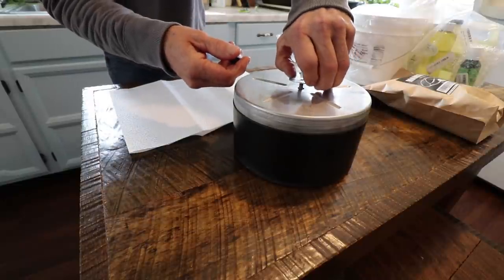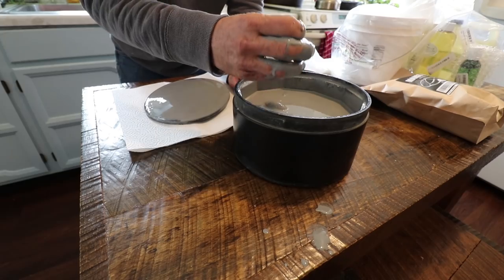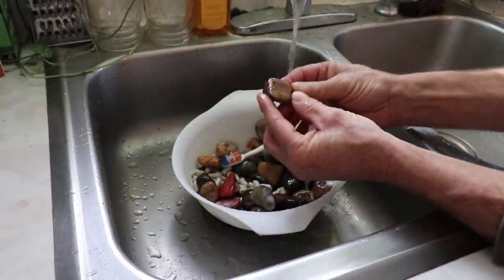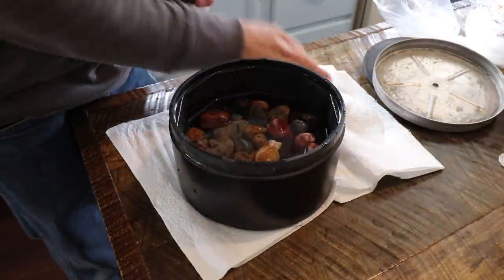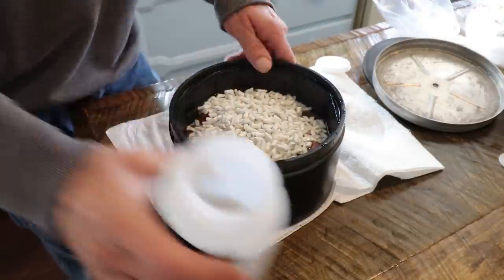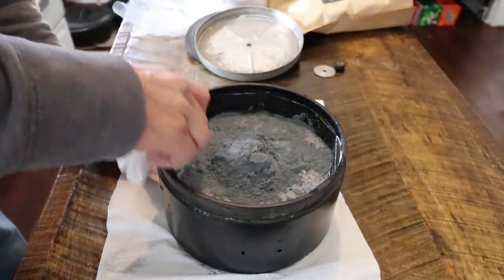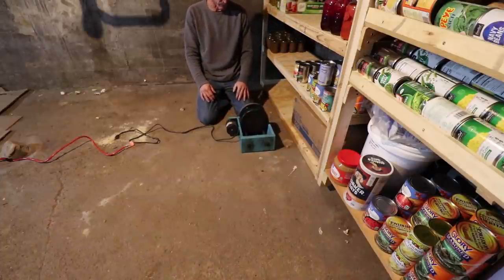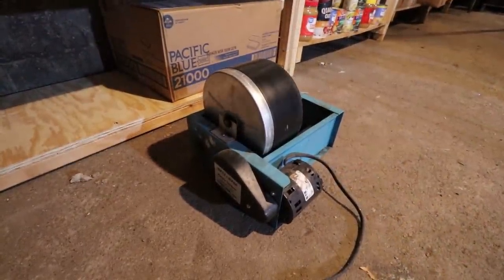Tumbling and Polishing Rocks. Winter 2021. Step 3. 500f Silicon Carbide.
Putting this batch of rocks into the 3rd step of the 4 step process. 500f Silicon Carbide grit. We are halfway done.